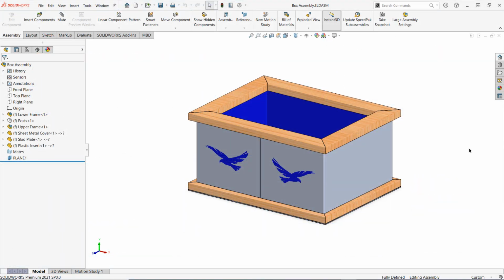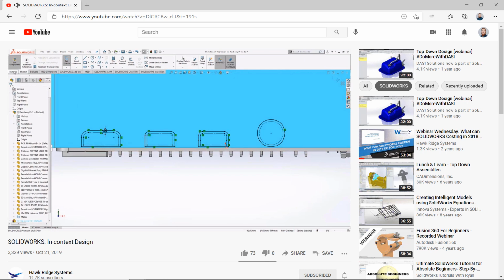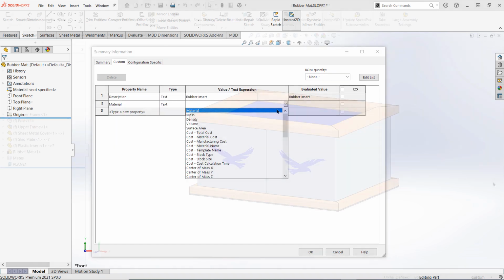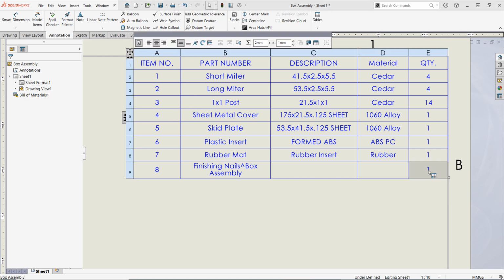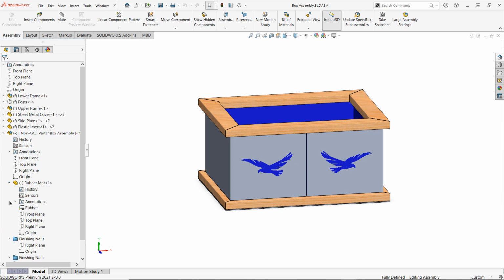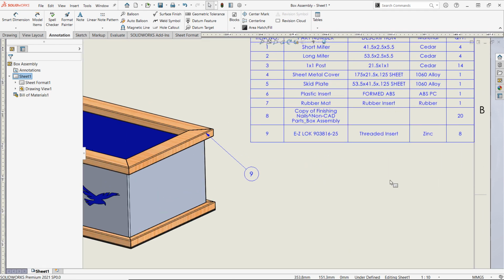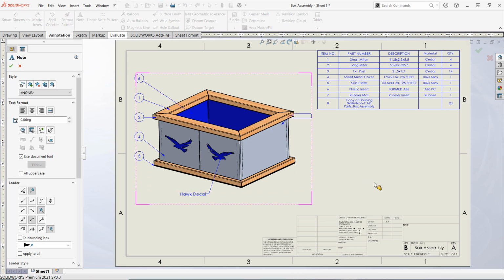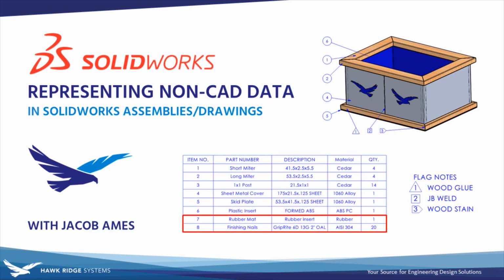SOLIDWORKS: Non-CAD Data in BOMs and Assemblies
In this short tutorial, we demonstrate a number of methods for representing components and consumables such as decals and adhesives in SOLIDWORKS assemblies and drawings.

Topics covered include adding non-modeled items to a Bill of Materials (BOM) using ghost parts, editing a BOM manually by adding rows, adding notes with leaders, and creating a Flag Note Bank with balloons to represent items without modifying the BOM.

Timestamps:
0:00 Introduction
0:58 - Adding Ghost Component to an Assembly
2:19 - Adding Custom Properties to Ghost Components
2:32 - Virtual Ghost Components
3:33 - Adjusting BOM Quantity Values
4:08 - Cleaning Up the Design Tree
4:30 - Editing BOMs Manually
5:58 - A Note on XBOM
6:23 - Notes with Leaders and Flag Notes
7:46 - Conclusion